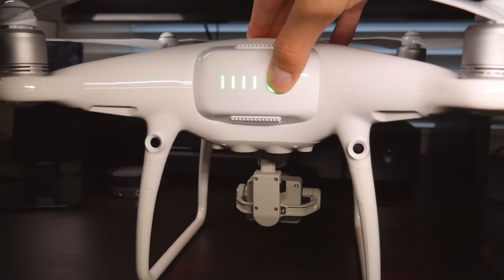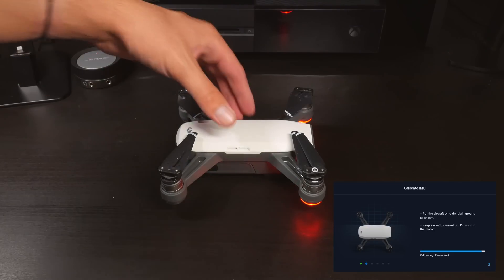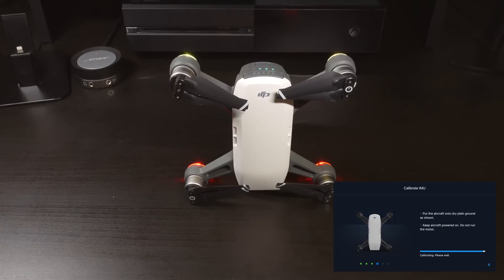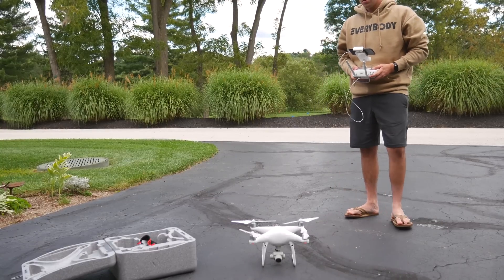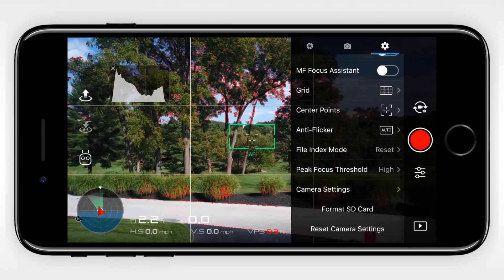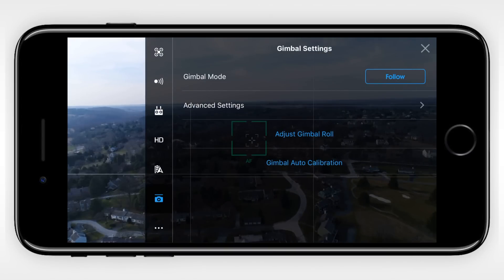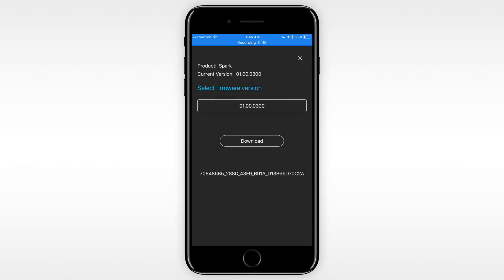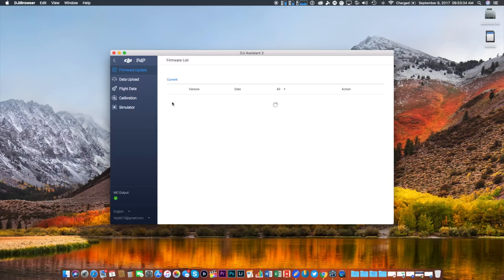Quick Fixes For a Drone That is Acting Up (Troubleshooting Steps)